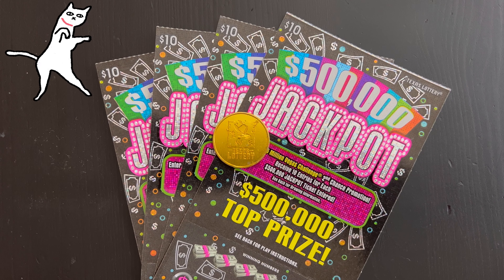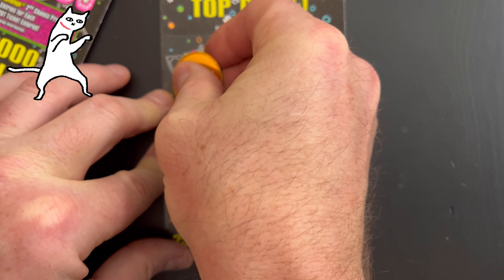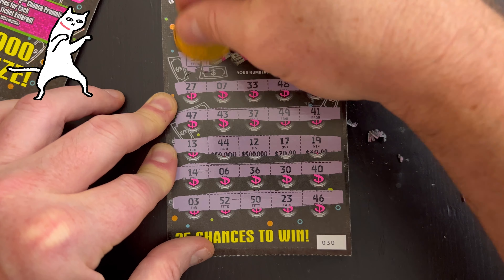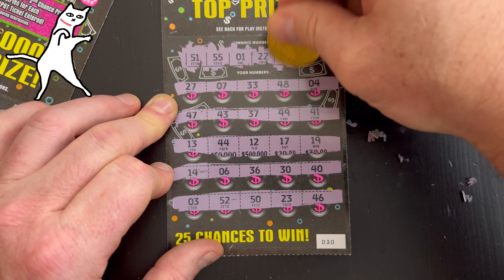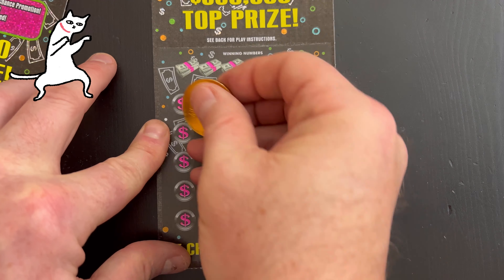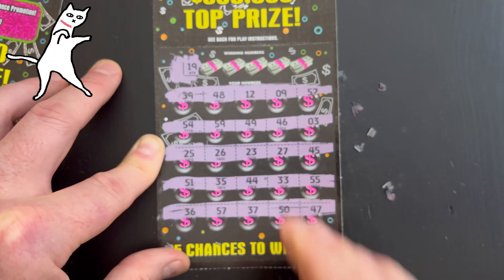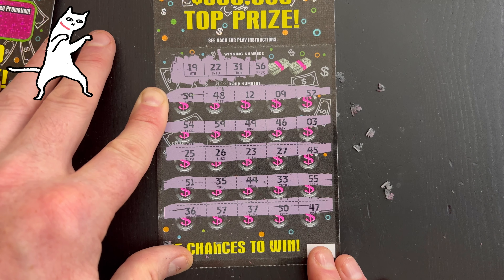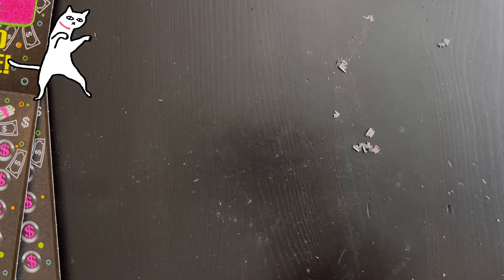4 Epic $10 JACKPOT Texas Lottery Scratch Tickets!